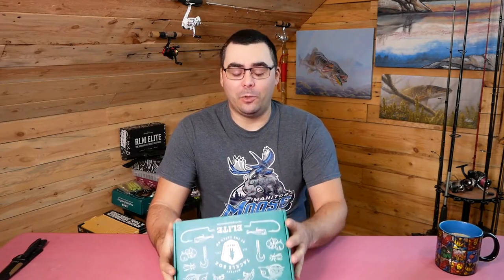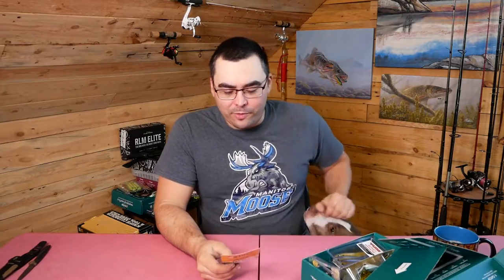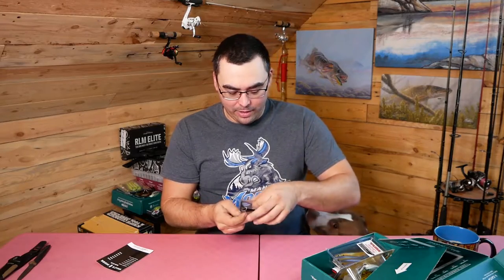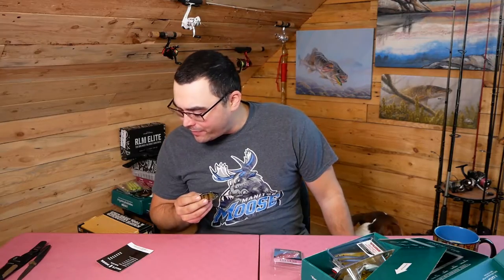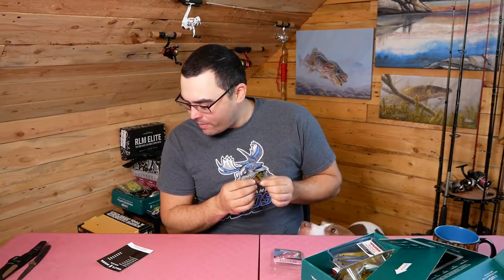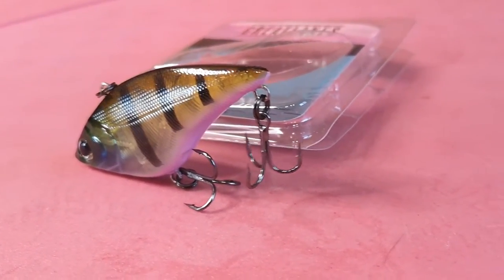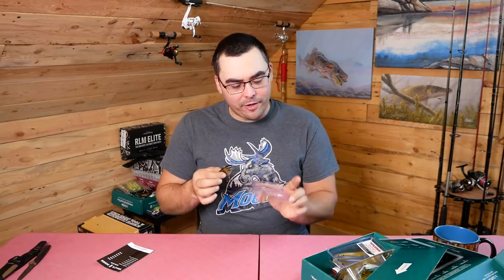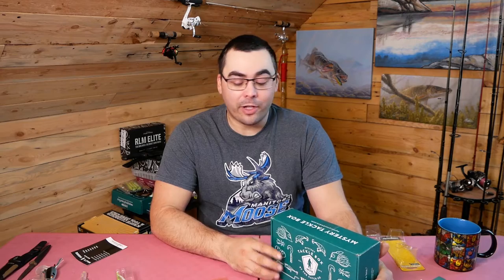MTB Elite Bass October 2019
Opening up the Mystery Tackle Box Elite bass box for the month of October. This box was much better value than the pro box that I had issues with, and I hope this quality continues as I pay more attention to the values of the boxes I get.